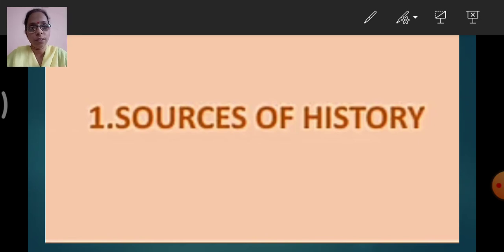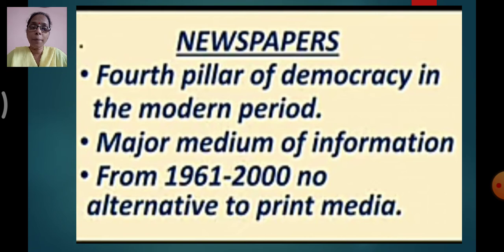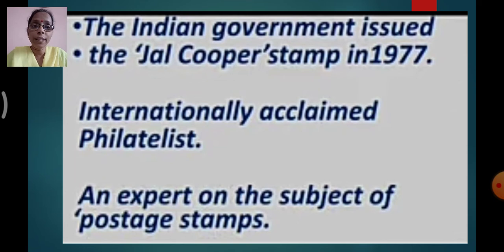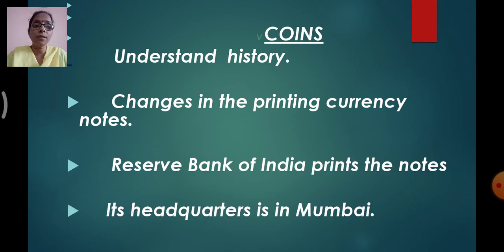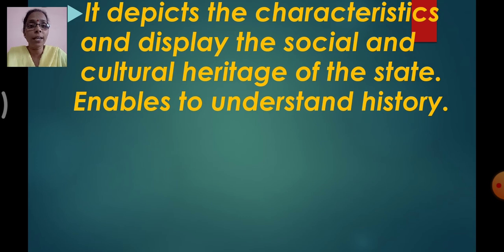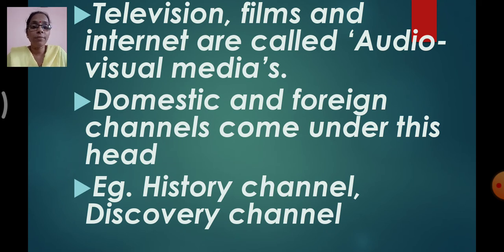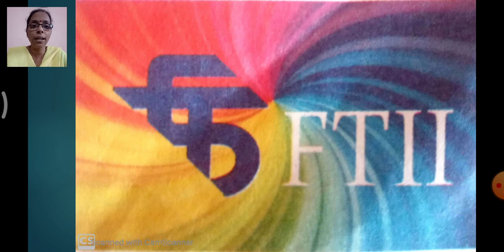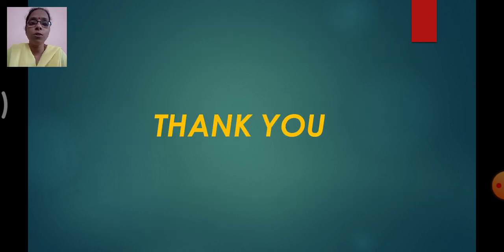Class_9_history_Revision_part_1